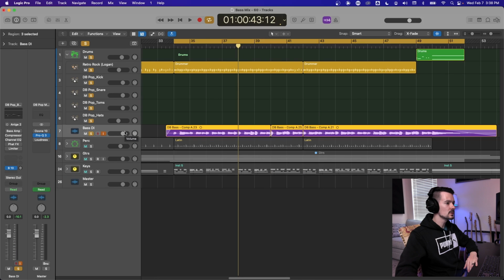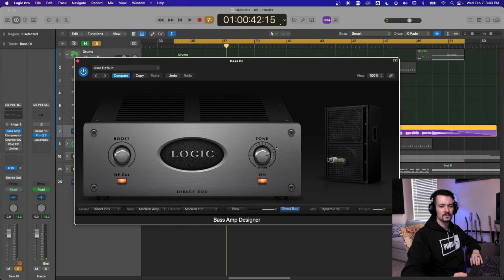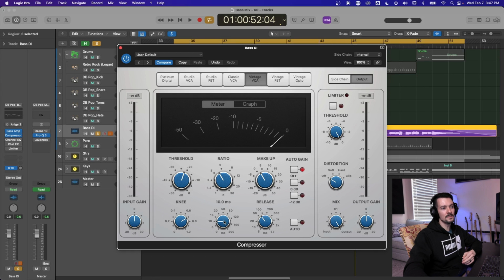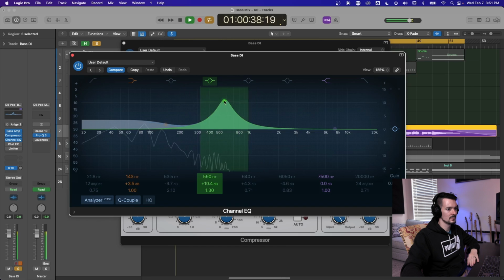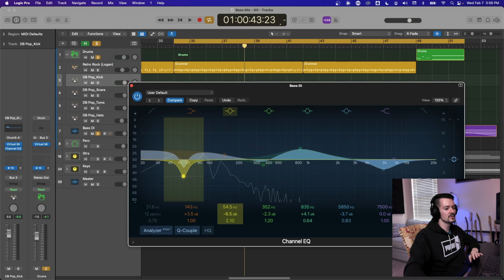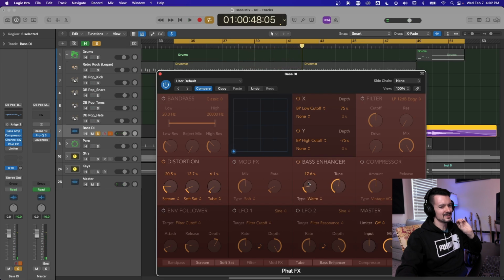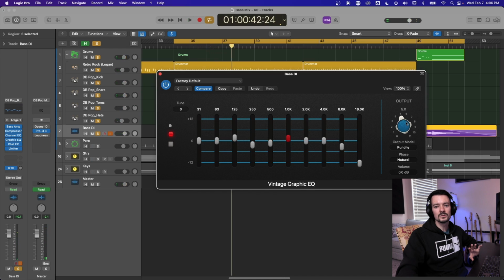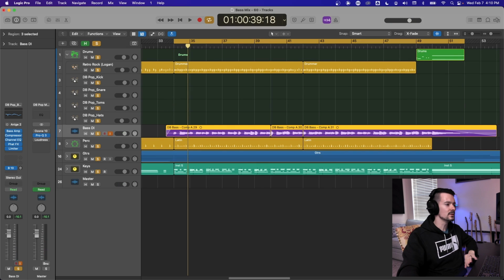Mix BASS GUITAR in Logic Pro | Amps, Compression, EQ & BEYOND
- This is a complete tutorial of how to mix bass Logic Pro X with only the included stock plugins. I explain the Bass Amp Designer plugin and how to use it to enhance your DI tones. Next is compression, I use the regular Logic compressor in Vintage VCA mode for gentle control. After that is EQ, I use the regular channel EQ with a variety of boosts and cuts that helps the bass to sit nicely in the mix. The next step is saturation and enhancement with Logic's Phat FX plugin. Finally, I use a limiter to lock in the volume of the bass. I also offer a few bonus plugin tips that can be used situationally if more control is desired.

This video is perfect for home studio owners, people who are new to Logic, or bedroom producers.

🎛 Here's a list of all my studio, guitar and video gear. (Some of these may be affiliate links which means I could receive commission and you help to support the channel.)

A-Designs REDDI

Line 6 Helix
Guitar Strings
Guitar Picks
Guitar Clip/Strap

SSL12 Interface
External Harddrive
Studio Monitors
MIDI Keyboard
Main Vocal Mic

CHAPTERS
00:00 - Intro
01:02 - Amp / DI Sim
04:36 - Compressor
06:31 - EQ
11:52 - Saturation & Enhancement
14:17 - Limiter
16:07 - Situational Tools
16:25 - Vintage Graphic EQ
17:37 - Noise Gate
19:00 - Final Thoughts